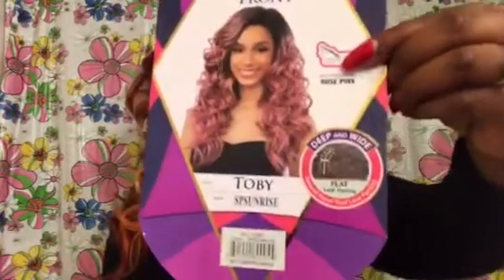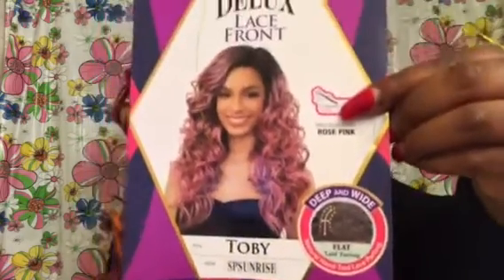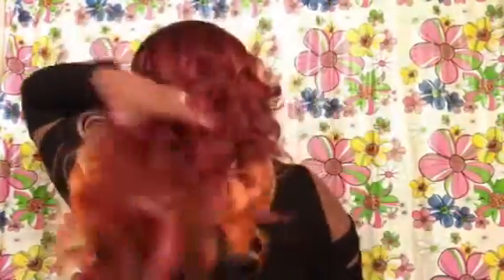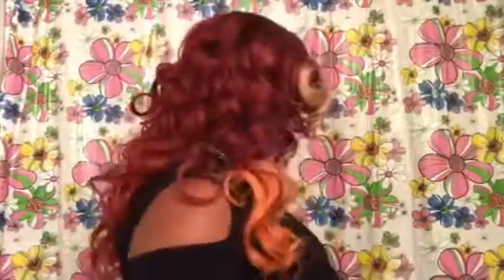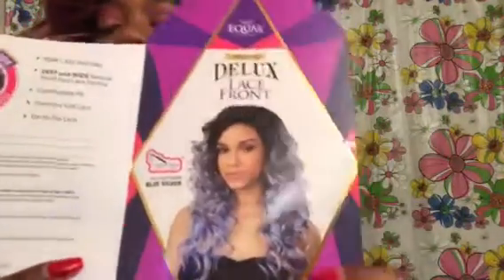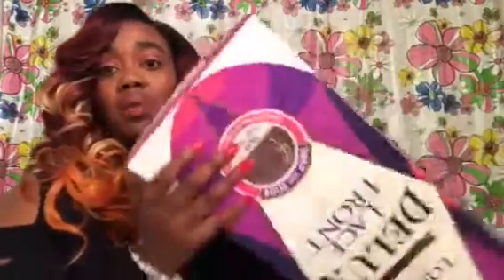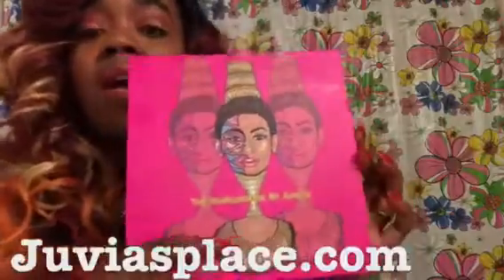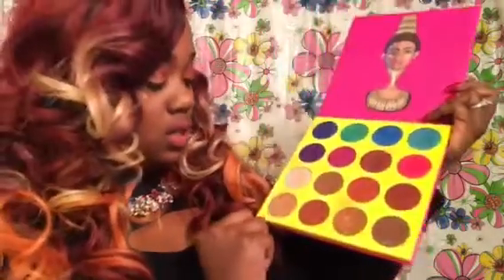Freetress equal deluxe lace front wig TOBY {SPSUNRISE}